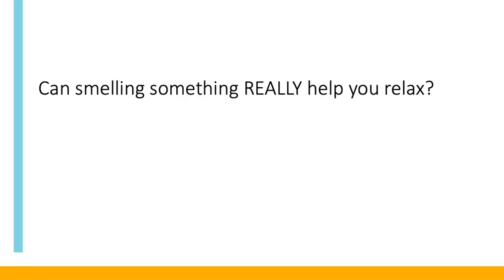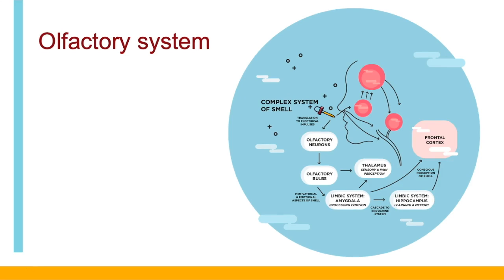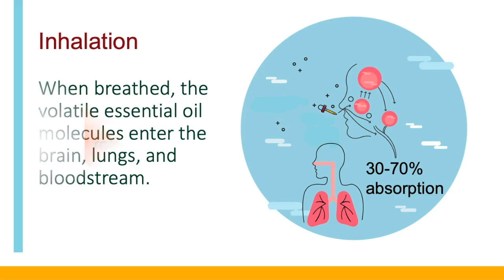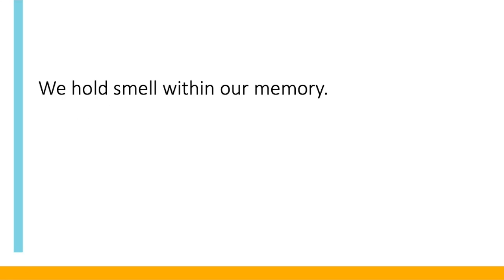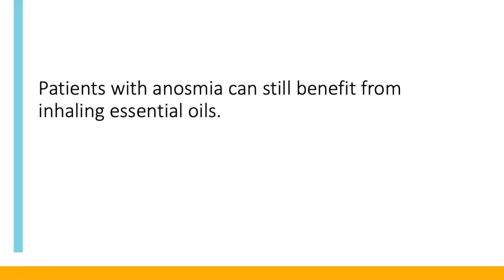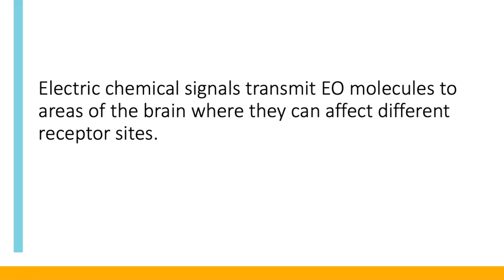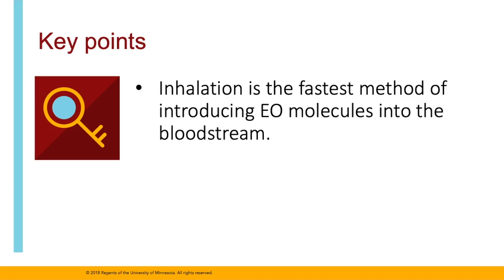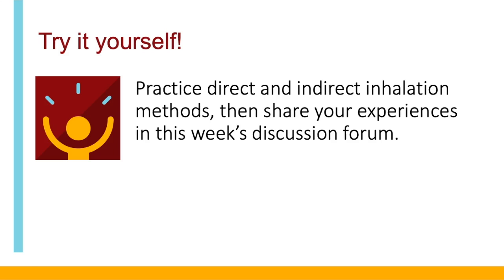What Happens When You Inhale Essential Oils? - Aromatherapy: Clinical Use of Essential Oils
Link to this course:
Integrative Nursing Specialization
This course provides an overview of essential oil therapy and current aromatherapy practices in clinical settings and gives you the skills to bring aromatherapy into your own practice. By the end of the course, you will be able to: a) explain what essential oils are to a patient and how they work; b) assess if an essential oil might be beneficial to a patient, considering patient preference and the research evidence, as well as any safety issues or contraindications; and c) suggest a protocol for use in a clinical setting.

Continuing Education Credits
This course has been designed to meet Minnesota Board of Nursing continuing education requirements for 15 contact hours and may be eligible for CE credit from other professional boards that allow self-documenting of continuing education activities. It is your responsibility to check with your regulatory board to confirm this course meets your local requirements and, if necessary, to provide them with the certificate of completion you get if you pay for and fulfill all the requirements of this course.
integrative healthcare, wellbeing, patient-centered care, improved symptom management, evidence-based practice
This class was well organized and involved the perfect blend of listening and participation. It was a perfect introduction to essential oils especially for those working in clinical settings.,Thank you so much for this great opportunity offered to us from DOST Philippine and special thanks to my professor for her expertise Janet Tomaino, DNP and Coursera management.